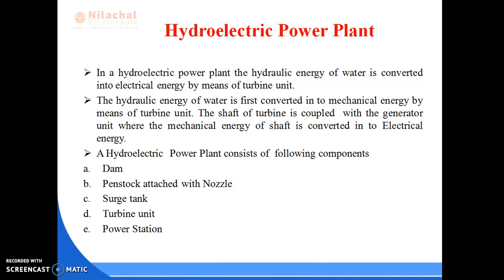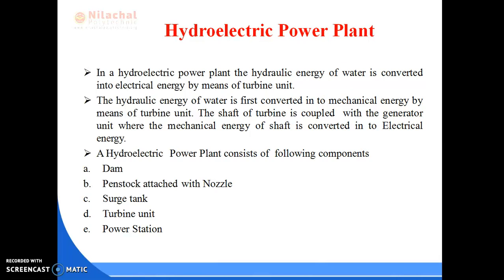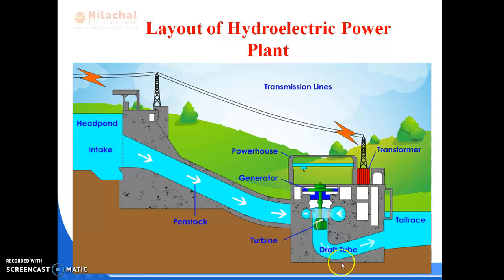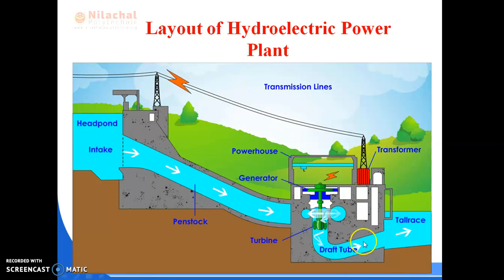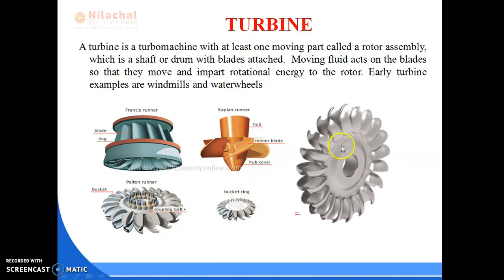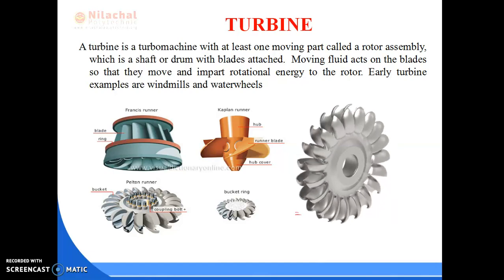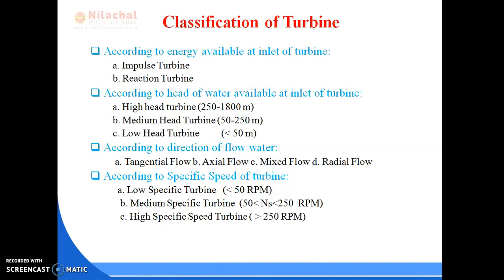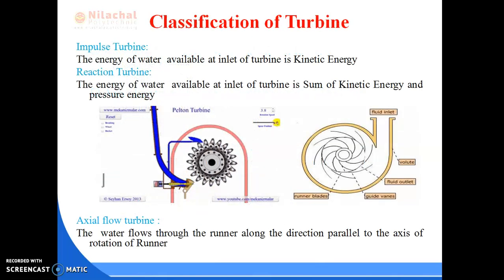5TH SEMESTER HYDRAULICS MACHINE & FLUID POWER HYDRAULIC TURBINE PART-2